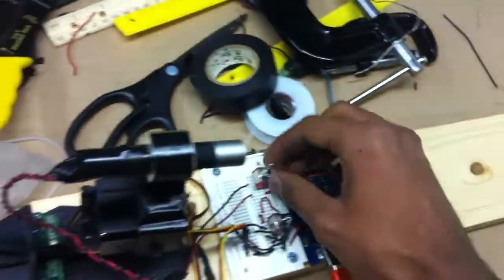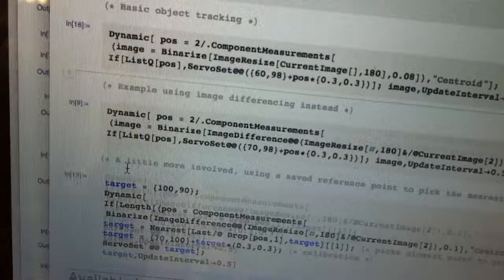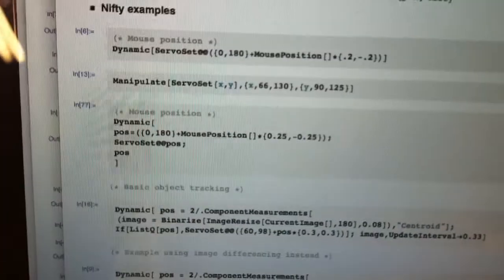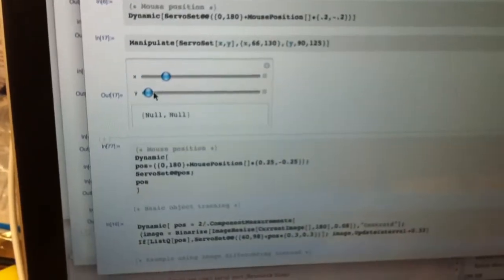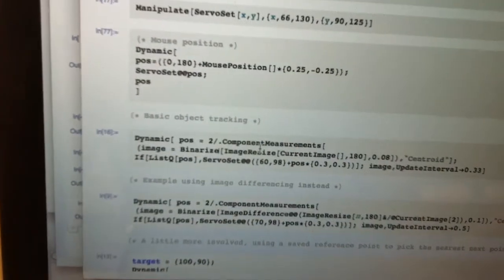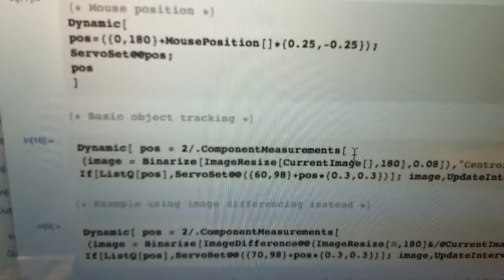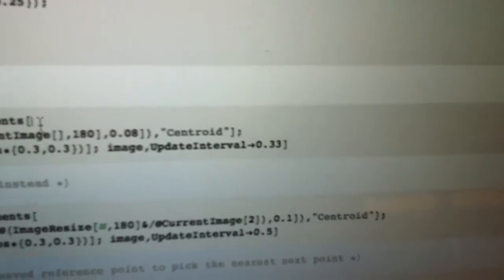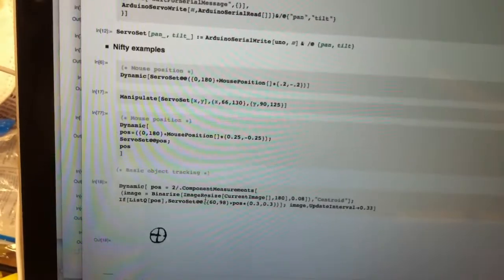Arduino-controlled laser turret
Using Mathematica image processing with the Arduino microcontroller to point a laser pointer at a target moving around a background.